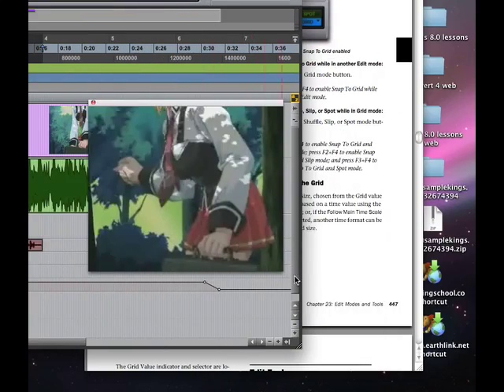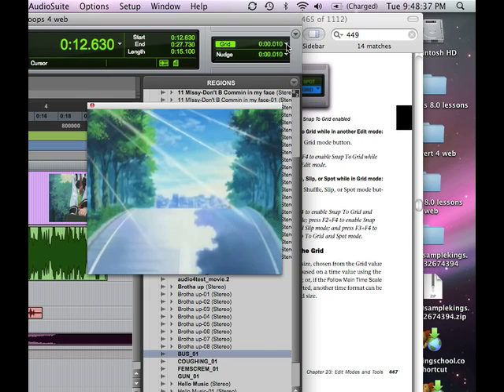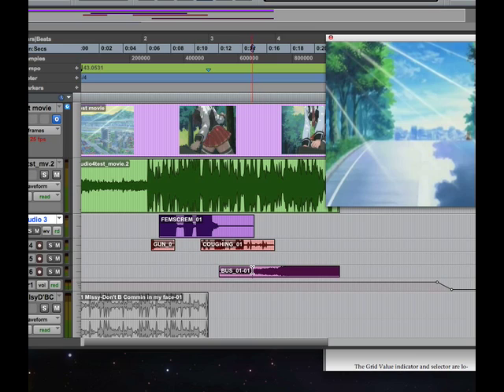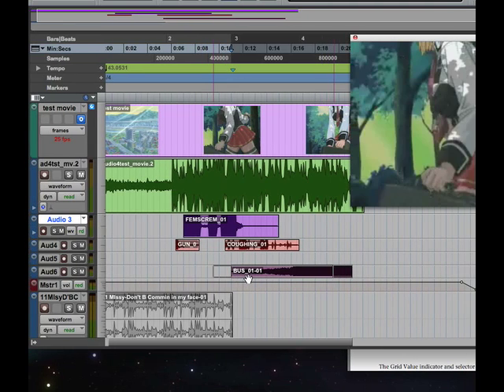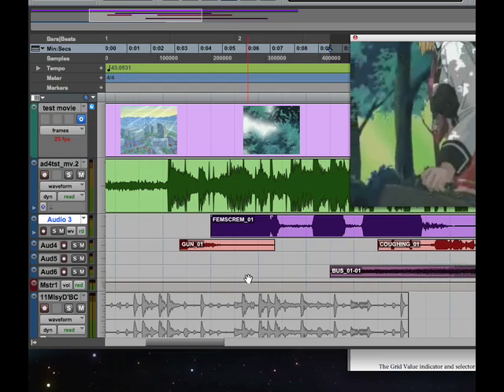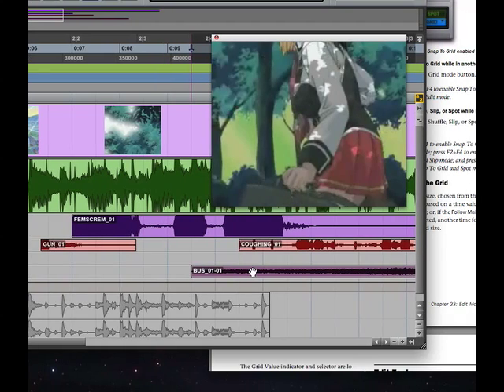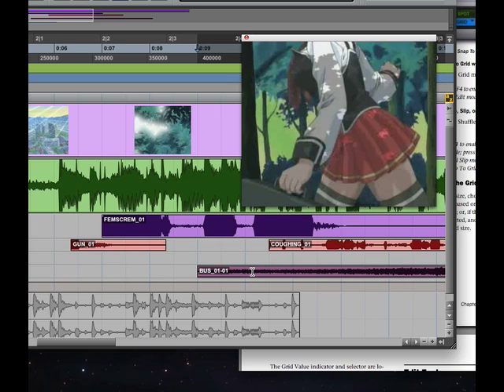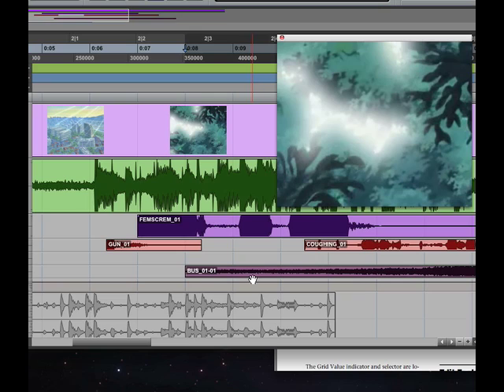Pro Tools LE 8 Grid Mode